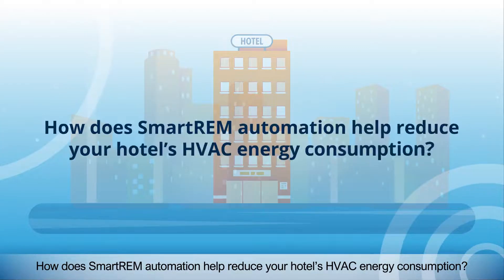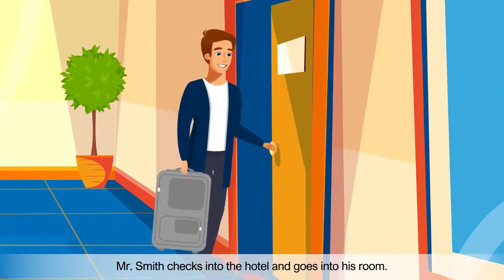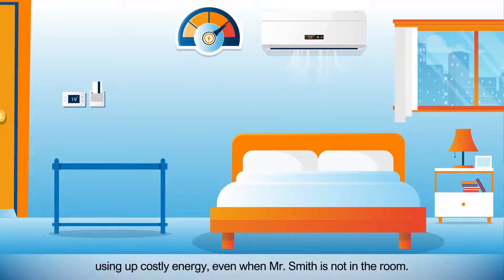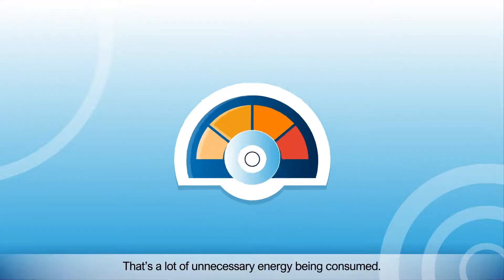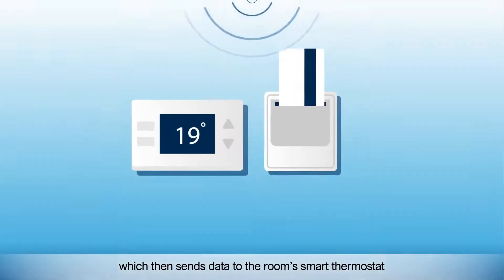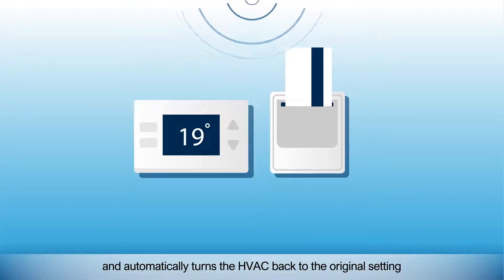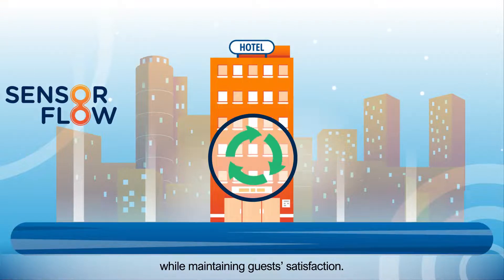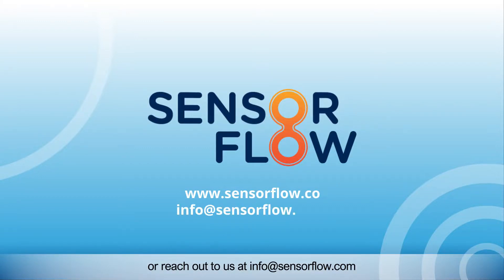Smart HVAC Automation in SmartREM - Hotel Energy Saving Solution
Watch how Smart HVAC Automation in SmartREM works - our wireless sensors detect live room occupancy status in hotel guest rooms and send instructions immediately to automatically switch the HVAC off or change it to a more energy-efficient setting when guests leave the HVAC running in an unoccupied room.